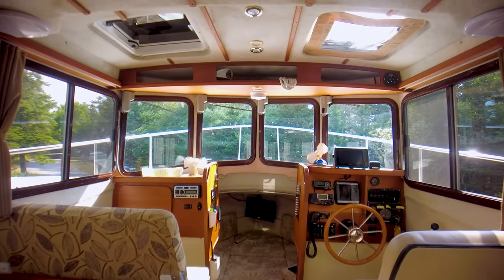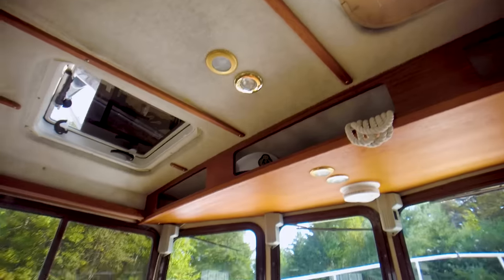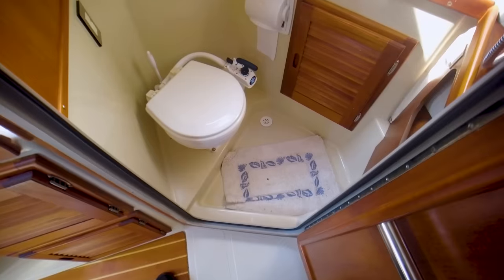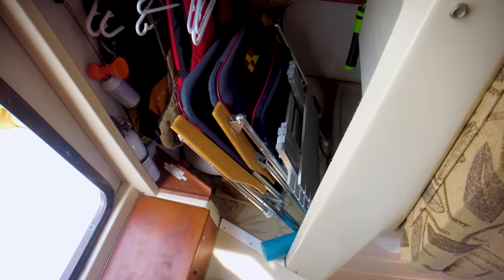You Won't Believe HOW BIG This LITTLE Boat Is [Full Tour] Learning the Lines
I've always liked Ranger Tugs from afar, so when the opportunity came up to tour this Ranger Tugs R-25 I took it!

Current Asking Price: $138,000 CAD